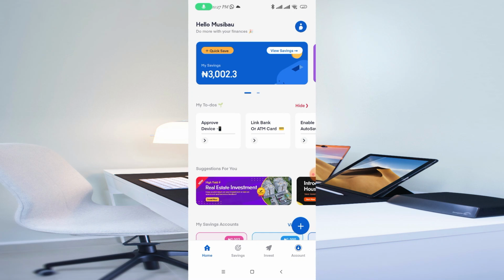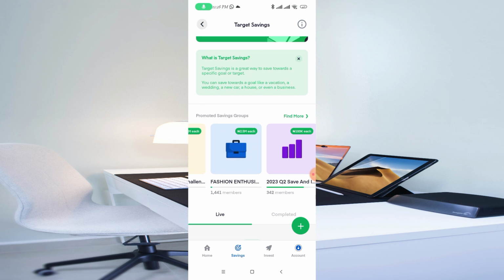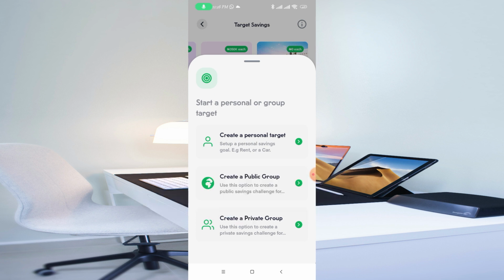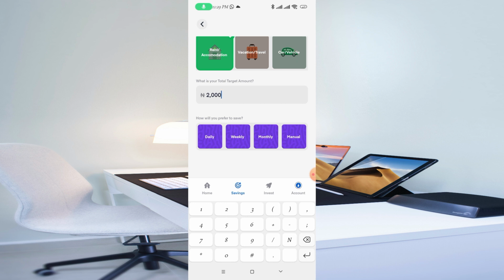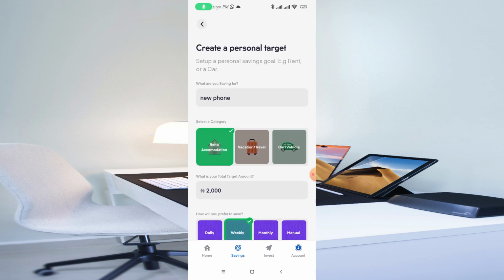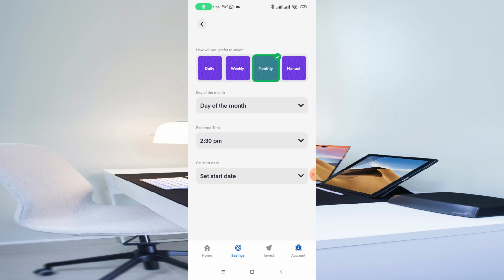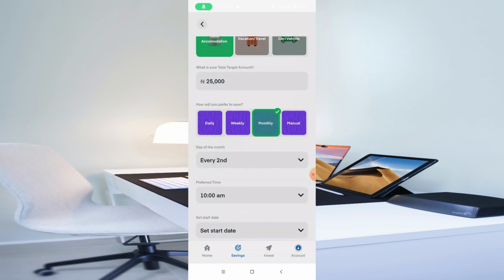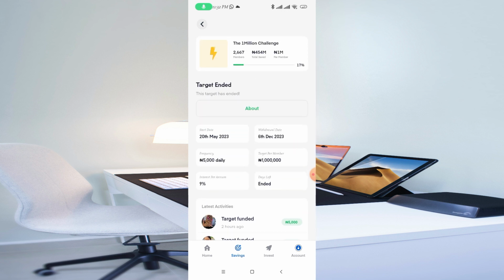HOW TO CREATE TARGET SAVINGS ON PIGGYVEST APP